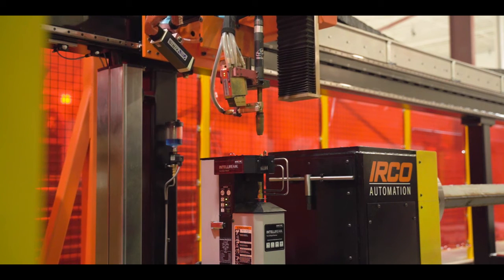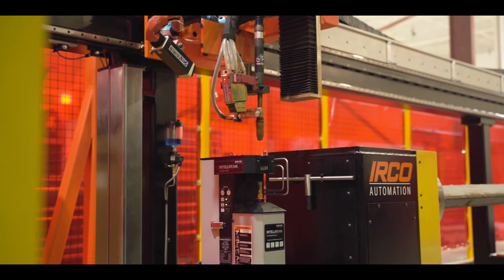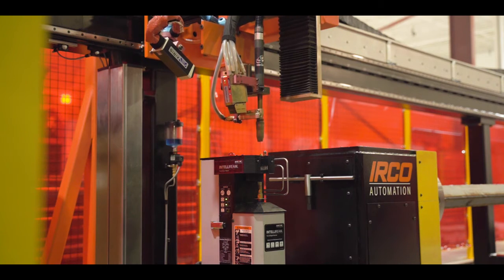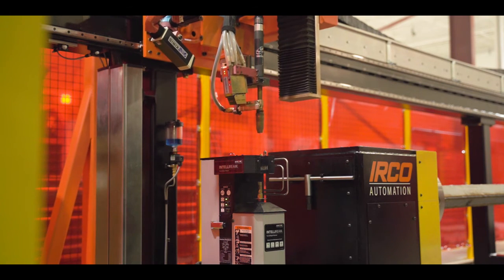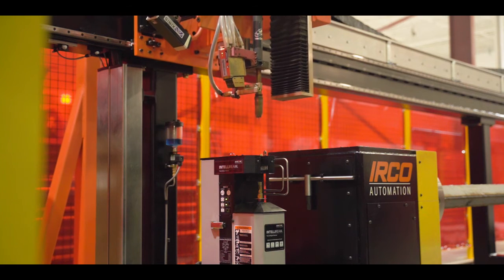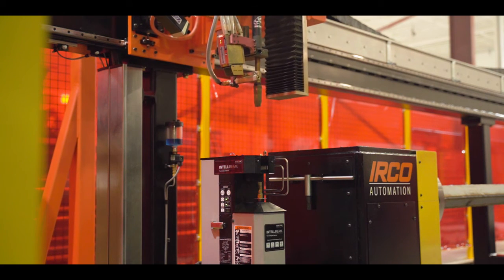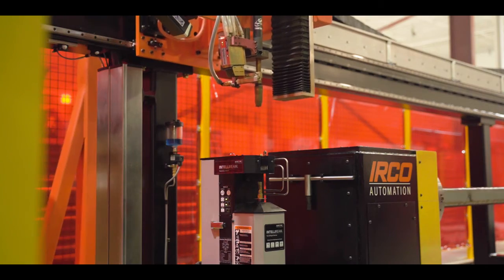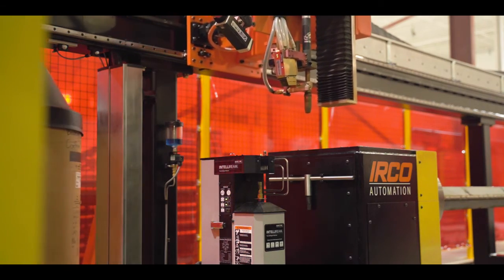Automated Reaming Stations: A Simple Addition to Maximize Productivity | IRCO Automation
Even in some automated systems, there may still be tasks that require operator involvement - such as, reaming the nozzle, applying anti-spatter spray, and trimming the wire between passes. But have you ever calculated how long that takes each time? It's a task that some of us might be tempted to skip - but doing so can lead to slag build up, weld defects, and cause rework.

A solution to this problem: Automated Reaming Stations.

Including an automated reaming station in the design of your automated welding system helps keep your welding system as hands-free as possible. And, with programmed reaming frequency, not only can this feature lead to greater efficiency, it can also help increase production and prolong the life of your robotic welding system.

Let us know if you want to talk to one of our automation specialists to help you pick and integrate the right reaming station for your project.